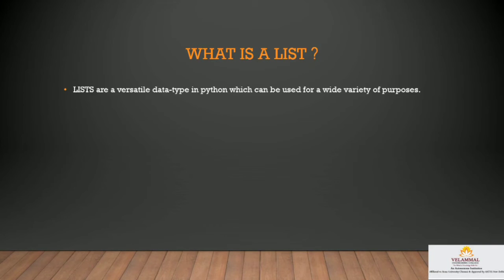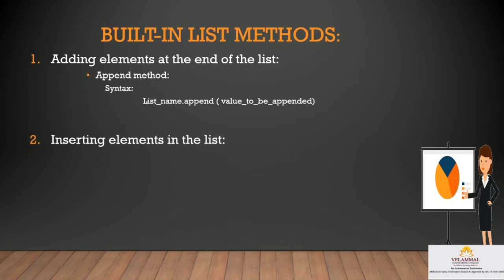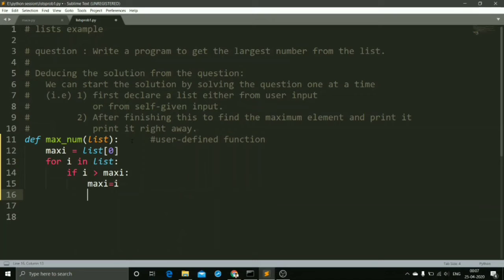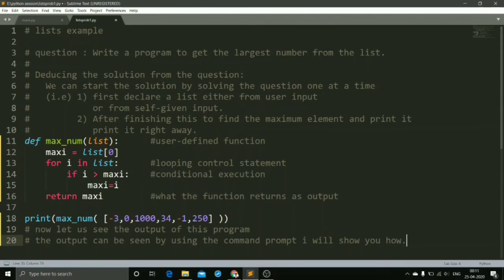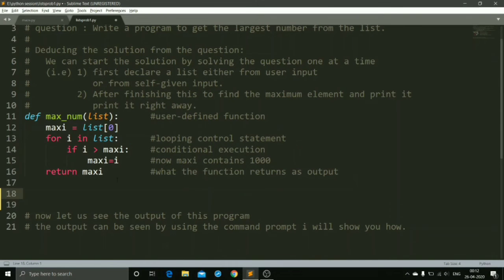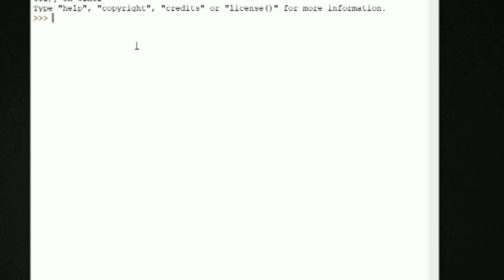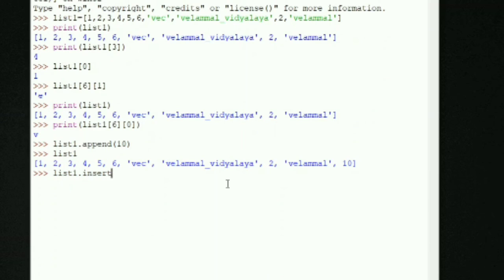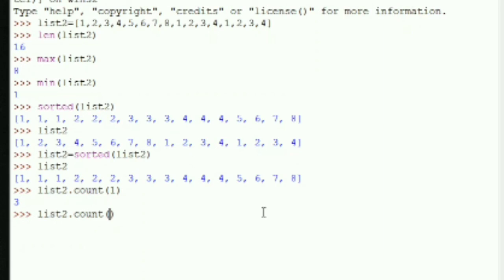LIST AND TUPLES || PYTHON ONLINE WORKSHOP || VEC